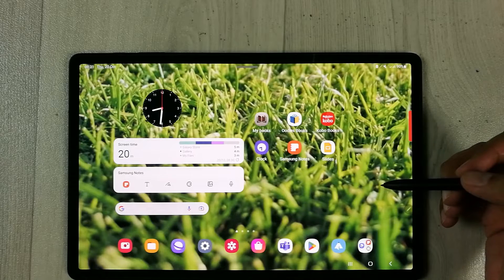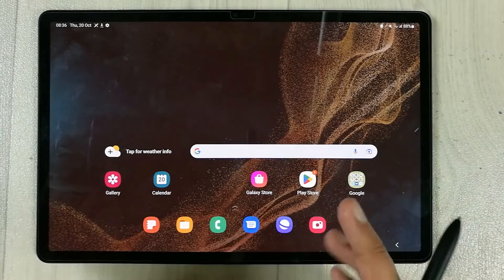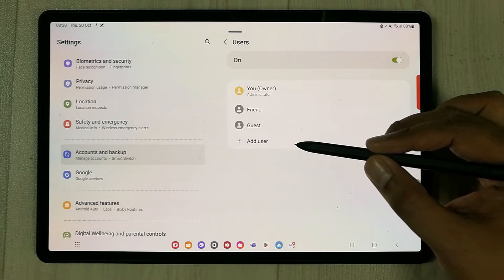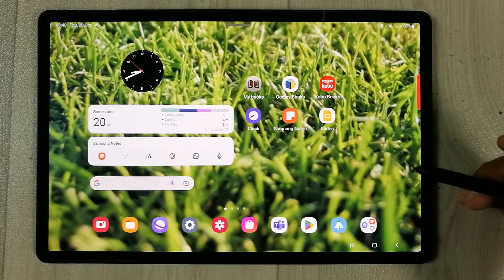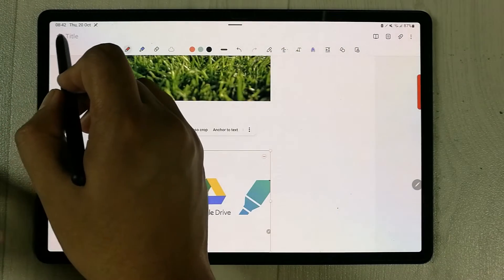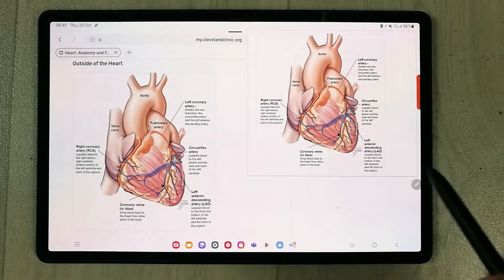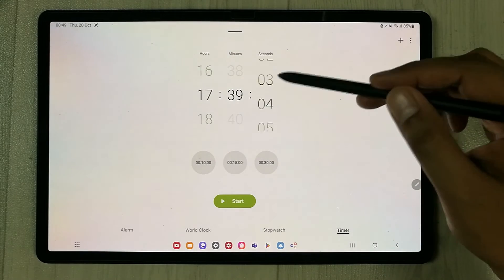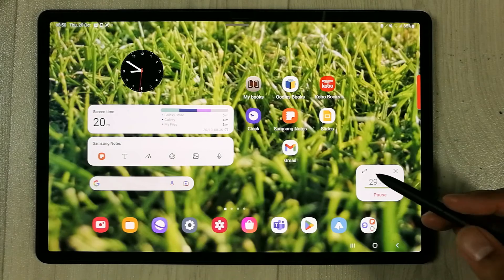4 Best Hidden Features in Samsung Galaxy Tab S8 Plus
2 Pack SPARIN Screen Protector
In this video i am showing you the 4 best hidden features in samsung galaxy tab s8 plus. These features will really help you to make you samsung tablet more useful.
Time Stamps:
00:00 - Intro
00:11 - Multi-User Accounts
03:16 - Clipping in Samsung Notes
5:03 - Smart Select Pin Option
6:19 - Mini Timer